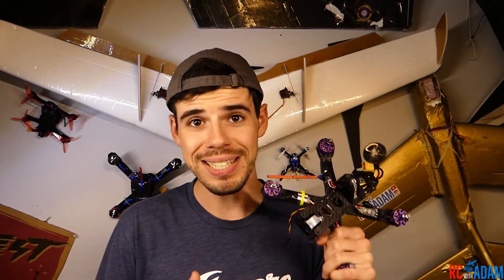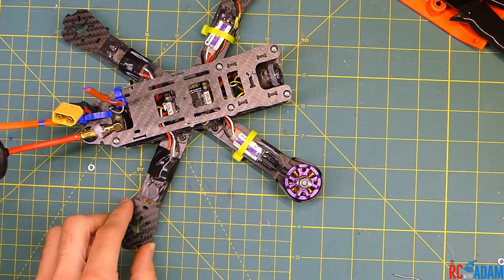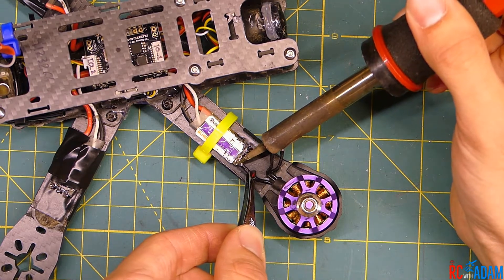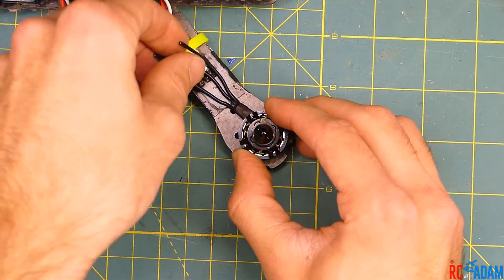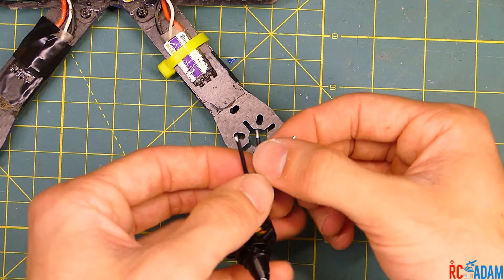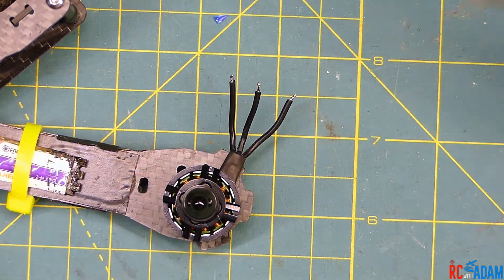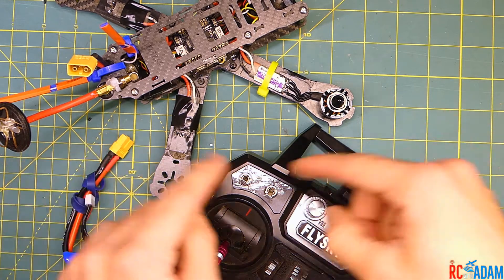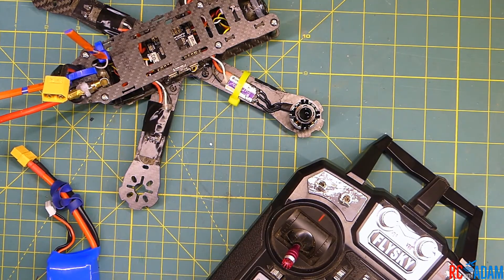Wizard X220 Motor Swap - How To Replace a Drone Motor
Got a bad motor? Need to change it? I did! In this video I'll show you how I do that and walk you through the process of swapping a motor on a racing/freestyle quadcopter--in this case my old Eachine Wizard X220.

Weller soldering iron and base station
This is a good budget/beginner soldering solution. My biggest gripe about it is that the cord is not the most flexible, which can lead to awkward handling at times.

Also, I recommend getting a finer, conical tip for soldering small stuff (like flight controller boards)

Solder I like

MY GEAR

FILMING GEAR
Main camera